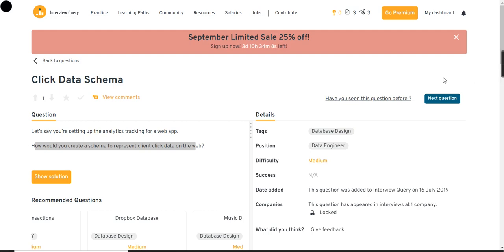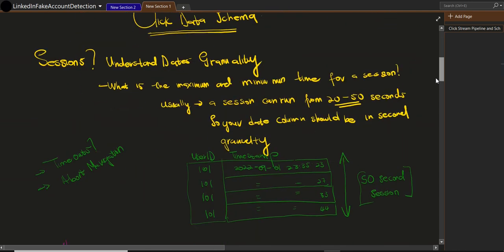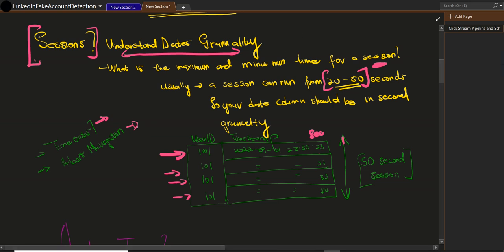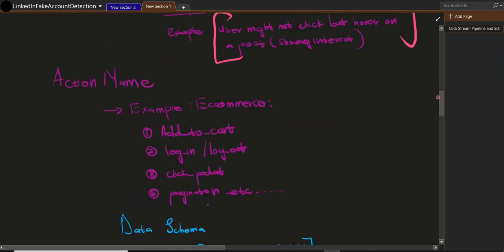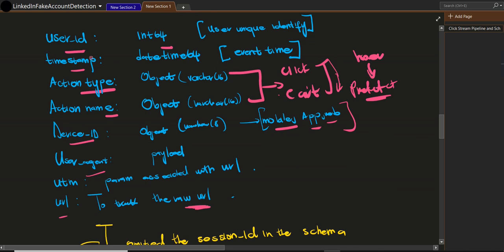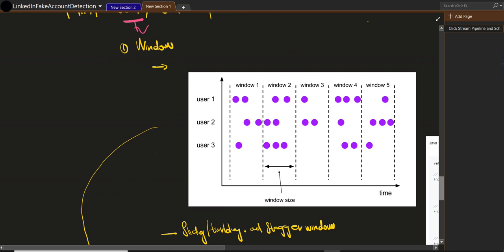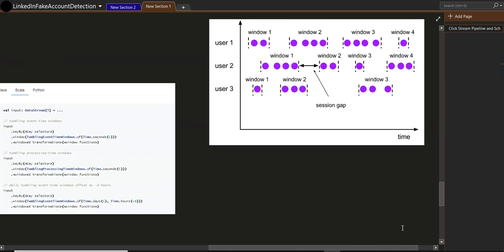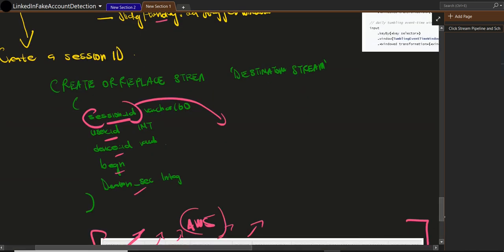Data Engineering Interview: Design a Click Schema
In this tutorial, we will design a click schema and session pipelines

Learn data structures and Algorithms:

Credit to GeektoGeek